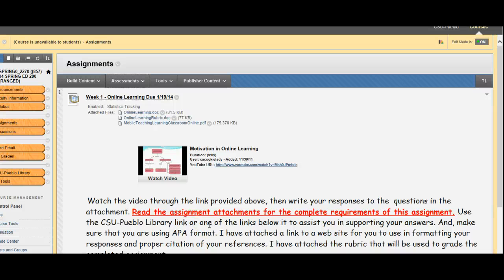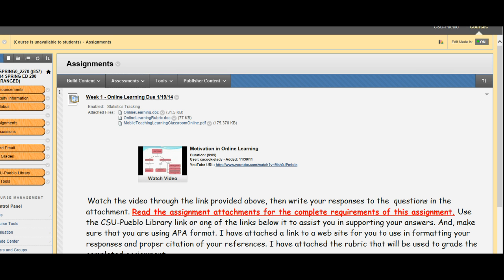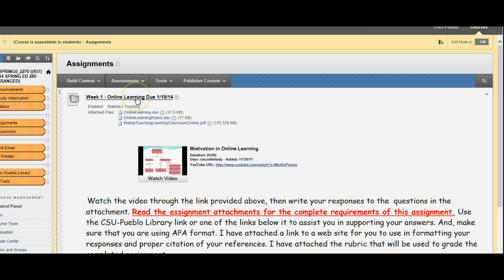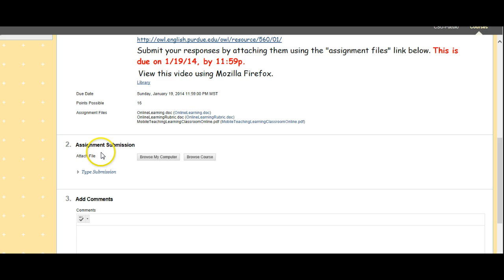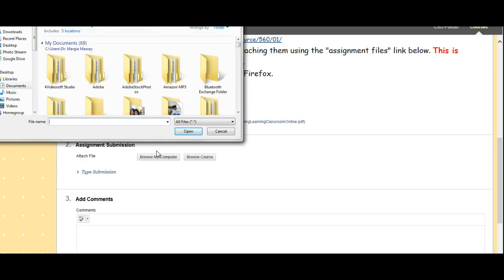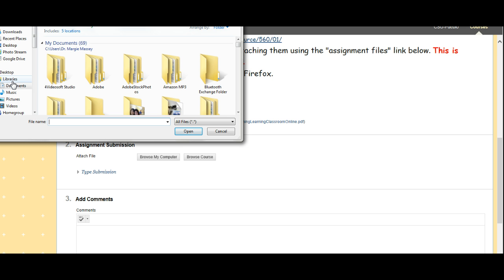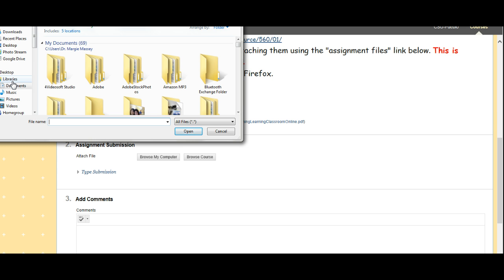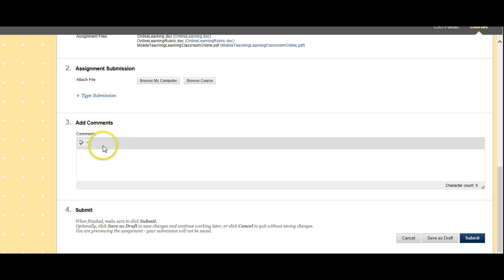Submitting through the assignment link in Blackboard